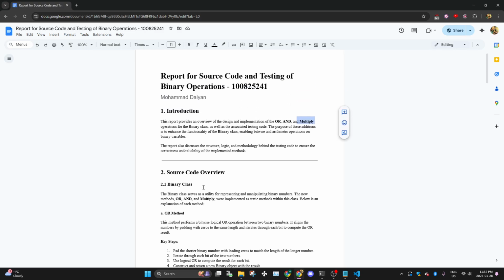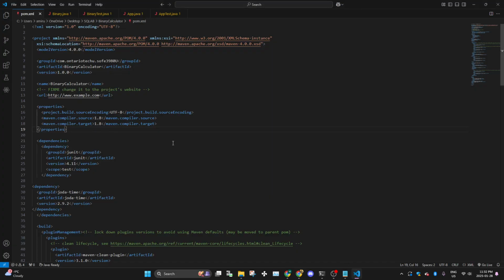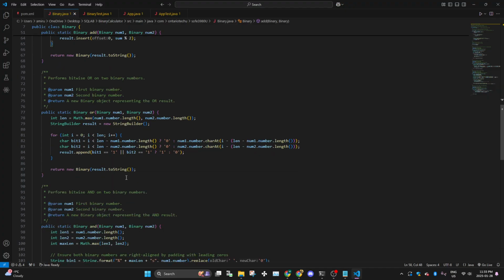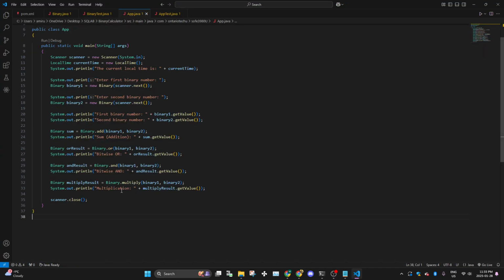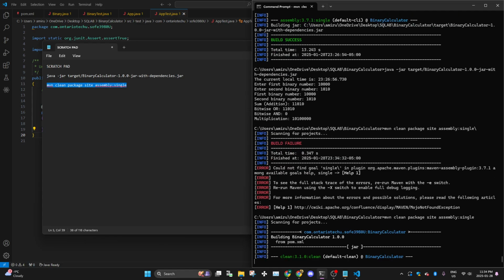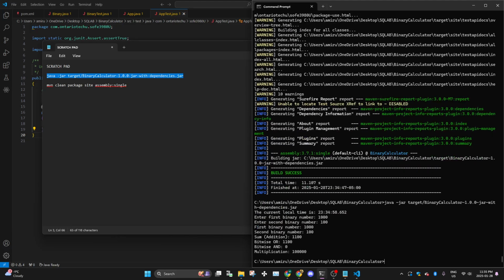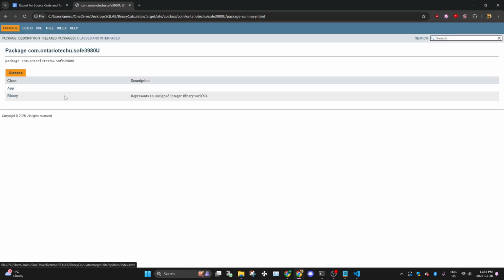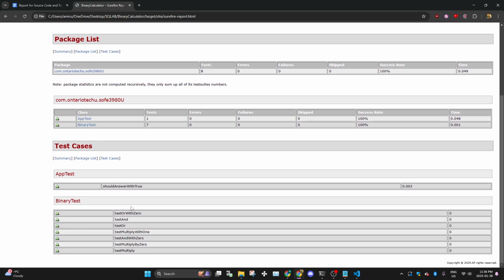Software Quality Lab1 - M.Daiyan